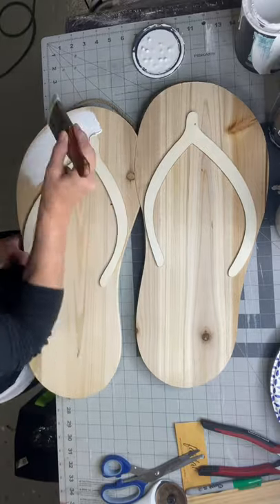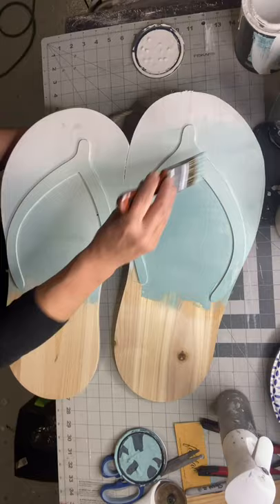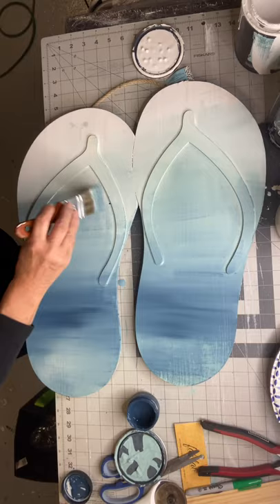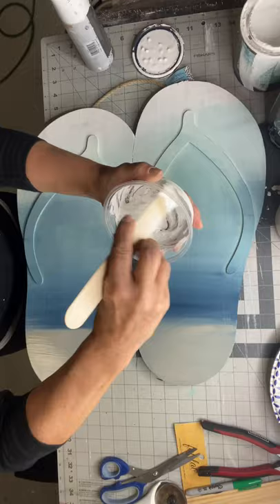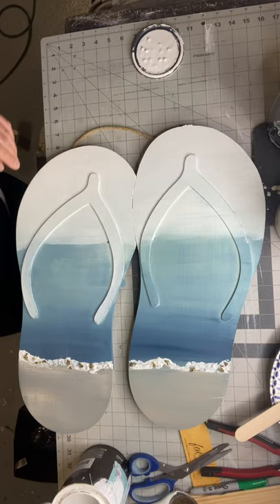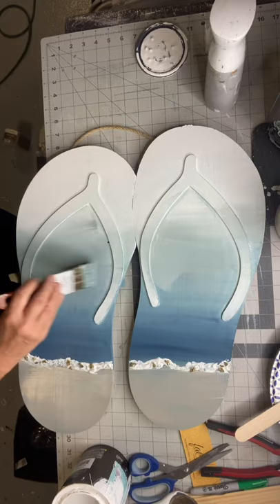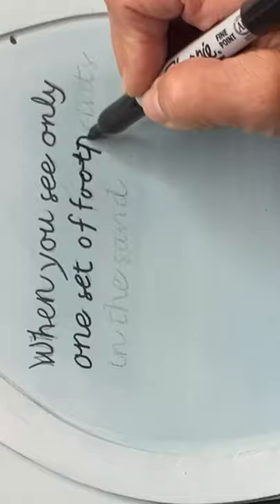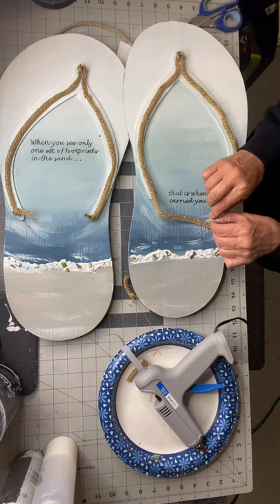DIY Wooden “Footprint in the Sand” Sandal Painted Beach Theme